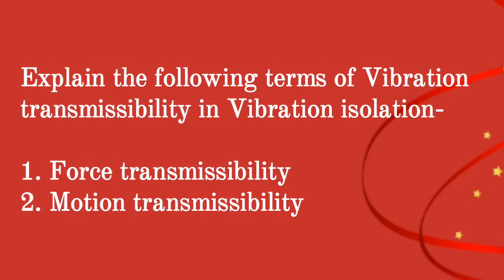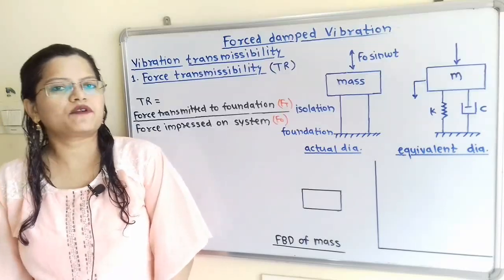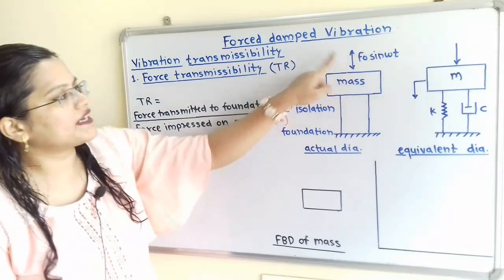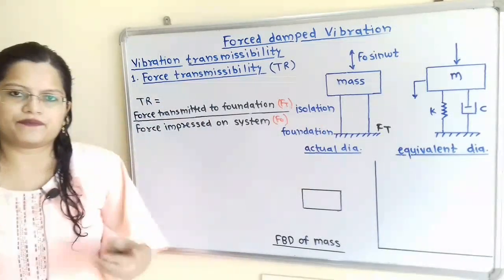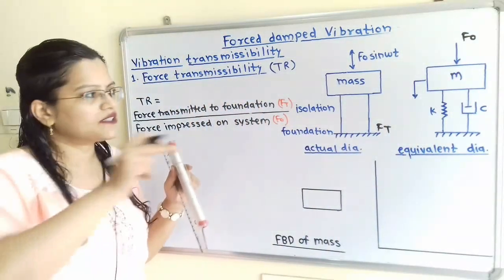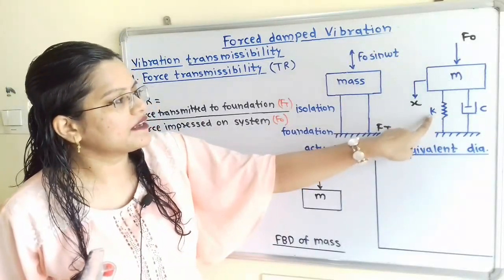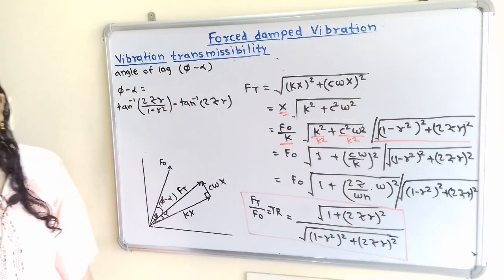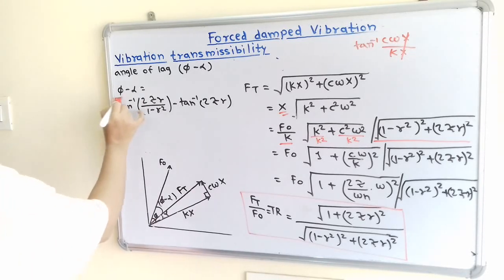Theory Vibration transmissibility, Force transmissibility & Motion transmissibility in Vibration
Explain the following terms of Vibration transmissibility in Vibration isolation-

1. Force transmissibility
2. Motion transmissibility